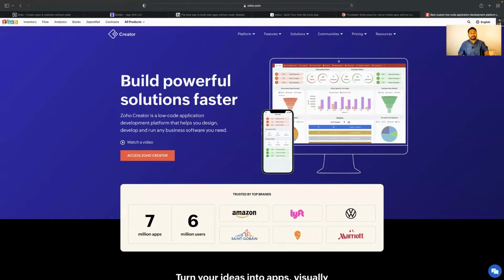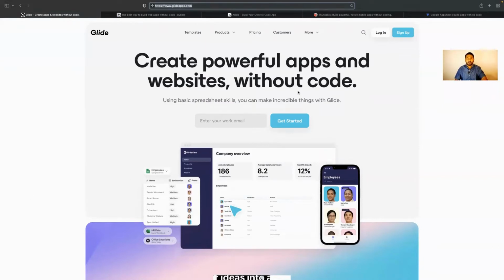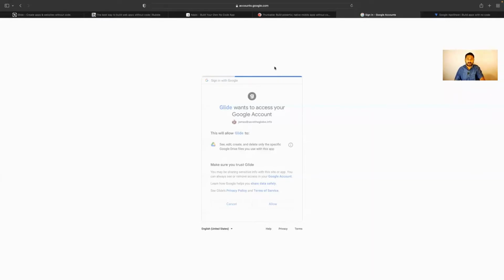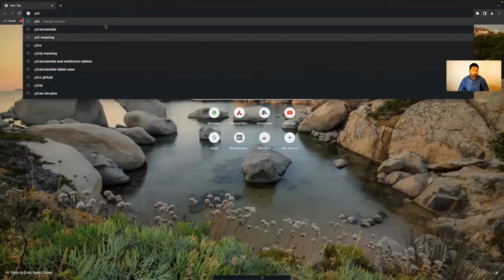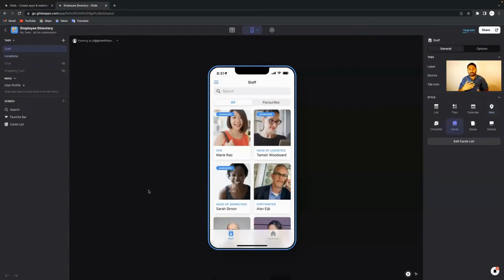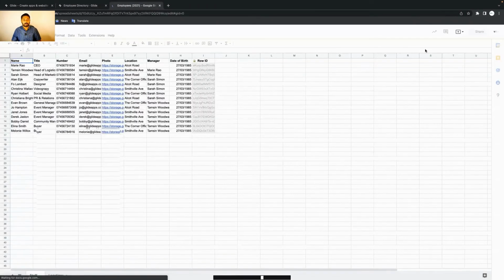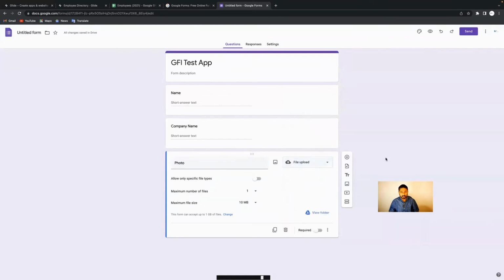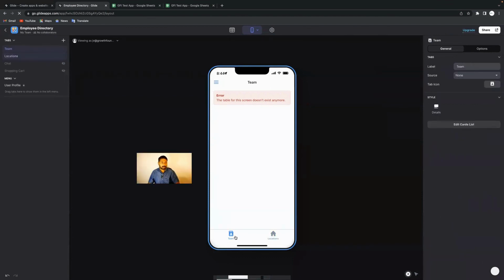How to create a Mobile App without any coding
Thirstful Thursday
Its Only for GFI members..

Every Thursday, we share information to our members...This information helps them to improve their business.

Every Thursday We discussed about,
 - Business Related informations,
-  New Technologies,
-  Q & A Session
- Guest Session

GFI helps you to Achieve your Business Vision and Goals, Boosts your Confidence, improves performance and profitability in your Business..